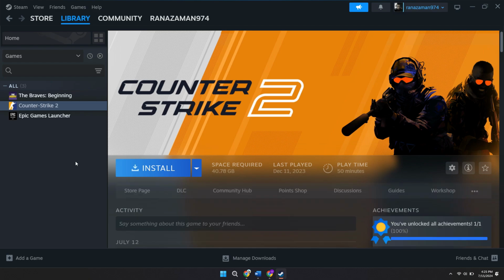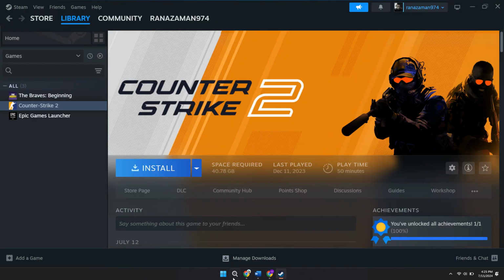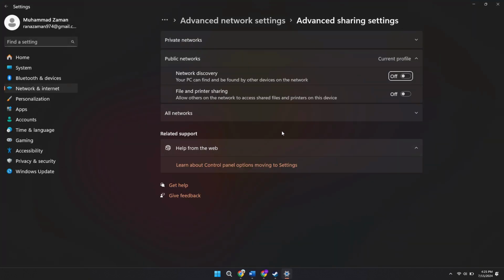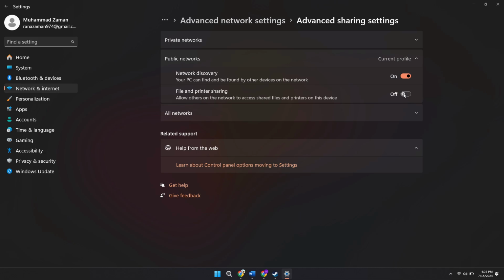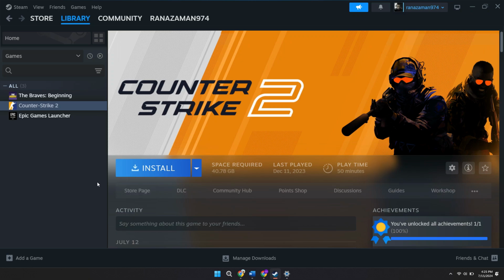How to Locally Transfer Steam Games From One PC to Another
Want to save time and bandwidth when moving your Steam games to a new PC? In this video, we'll show you the step-by-step process to transfer your Steam games locally from one computer to another. No need to re-download your entire library!

Follow these steps to transfer your Steam games locally and enjoy gaming on your new PC without the hassle of re-downloading.

⏱️⏱️VIDEO CHAPTERS⏱️⏱️
00:00 Introduction
00:12 How to transfer Steam games
01:00 Conclusion